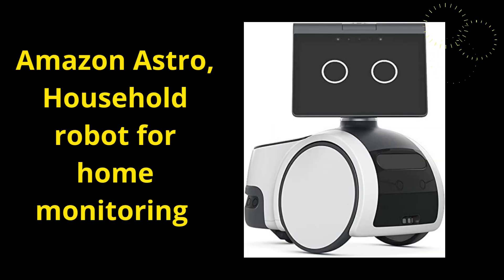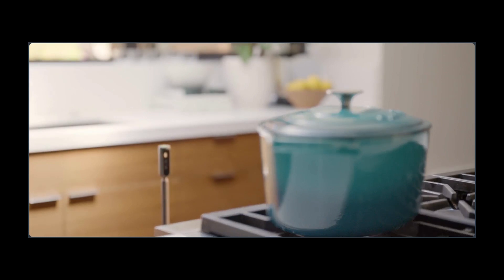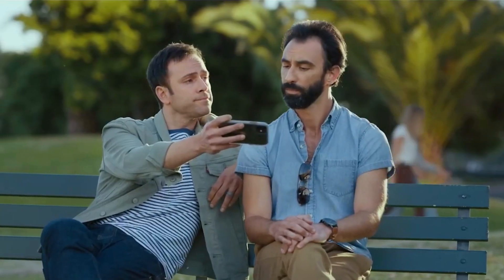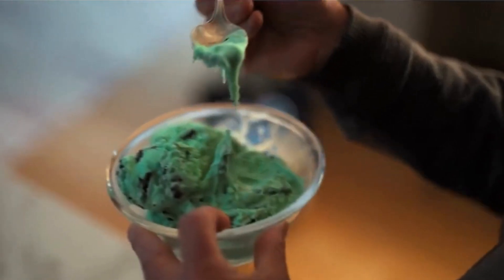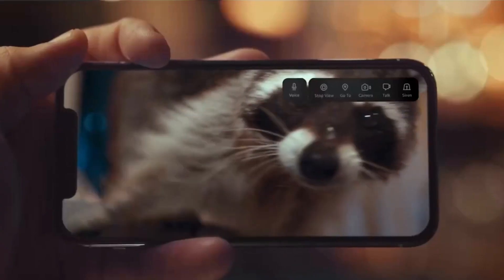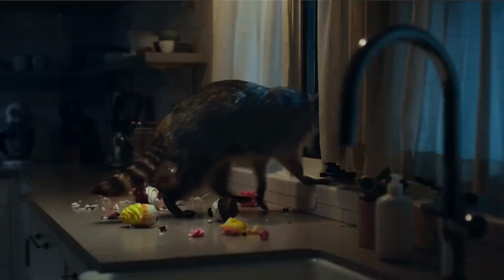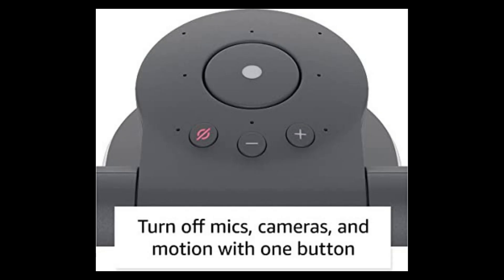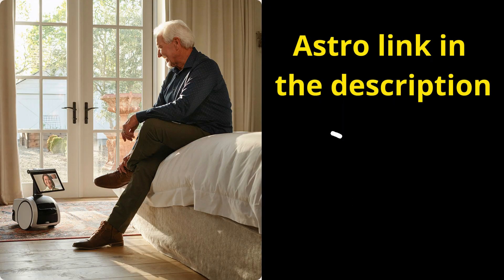Amazon Astro, Household robot for home monitoring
I got Amazon's Astro robot! What do I think about it?

best personal robots 2023
best personal robots to buy
cool robots to buy
the coolest robots you can buy
the coolest robots
best robots to buy
cool robots to build
cool robots you can buy on amazon
what is the coolest robot in the world
cool robots to draw
coolest robots ever
what is the strongest robot of robots
cool robots to make
cool robots to make at home
coolest toy robots
cool robots to look for
best robots to buy 2023
best ai robots to buy
best home robots to buy
best small robots to buy
best ai robot for home
which is better ai or robotics
what is the best ai chatbot